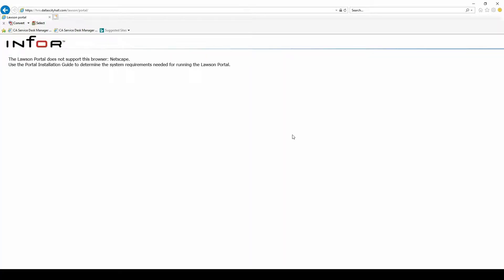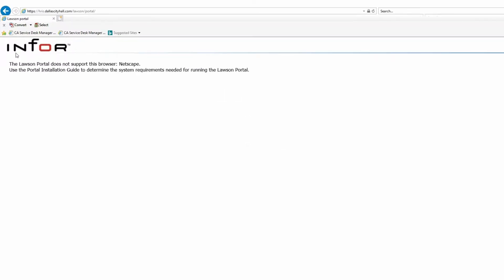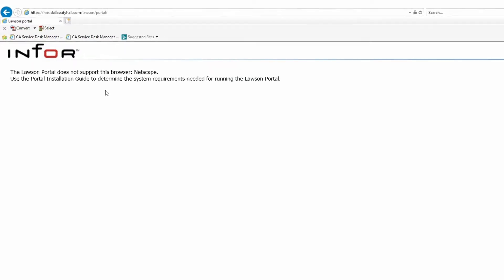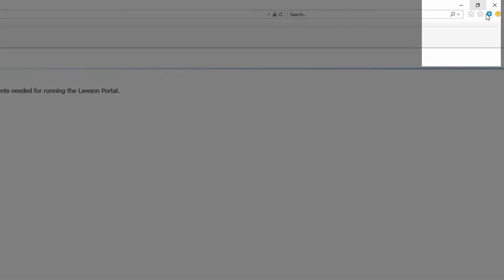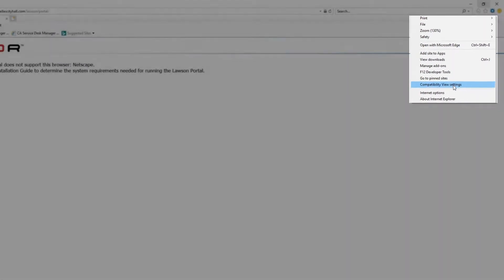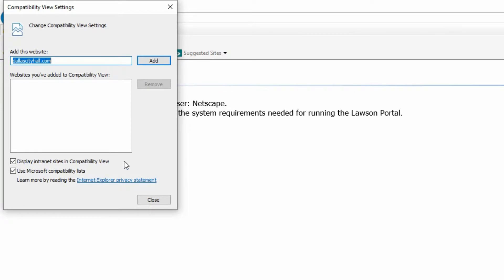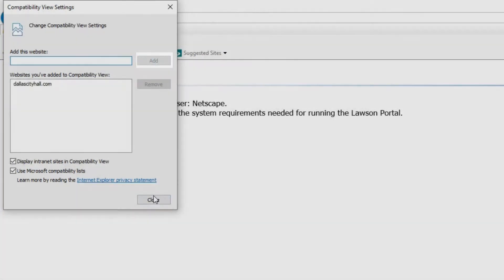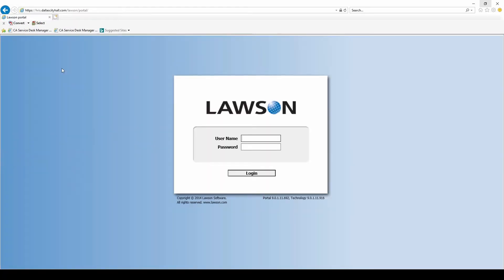Lawson Portal Does Not Support This Browser Error(FIX)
Whats up good people, here's the easy fix to this annoying error in Lawson. The Lawson Portal does not support this browser: Netscape. Use the Portal Installation Guide to determine the system requirements needed for running the Lawson Portal.